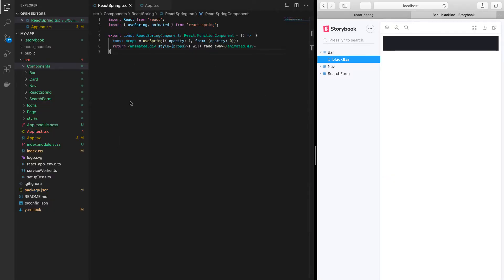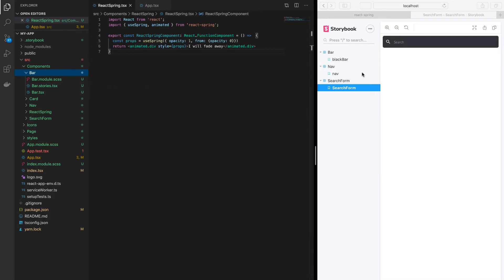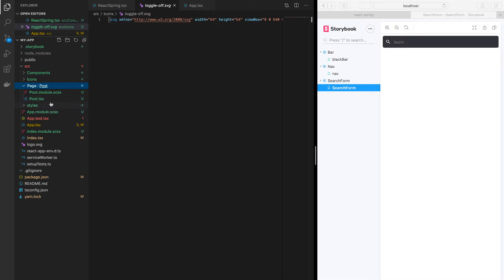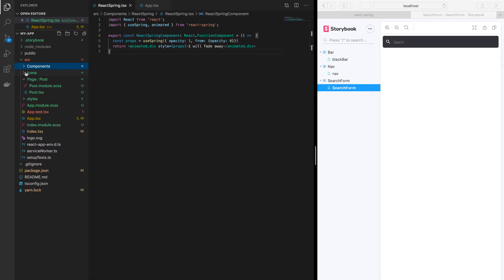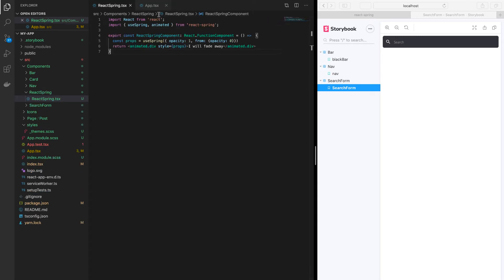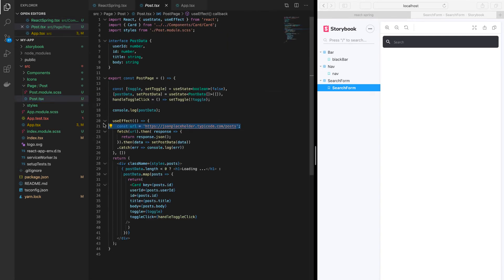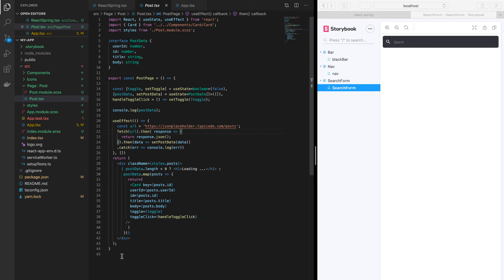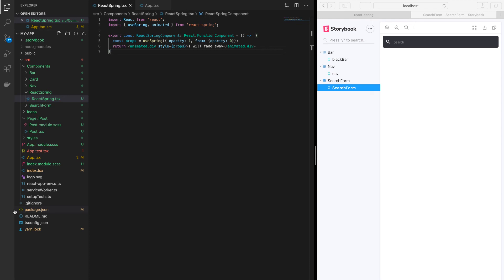How To Structure React Projects Like A Pro | ReactJS Tutorial - Big React Project Folder Structure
Hello World 😊

There isn't a right or wrong way to structure React applications but there are some patterns that I have seen across projects that I have worked in and I would like to share it with you.

This video was part of my learning React Spring video, but I thought I should post this separately as it might be of use to someone out there.